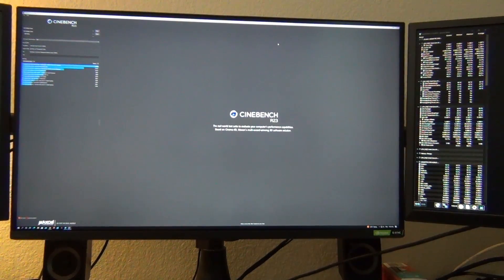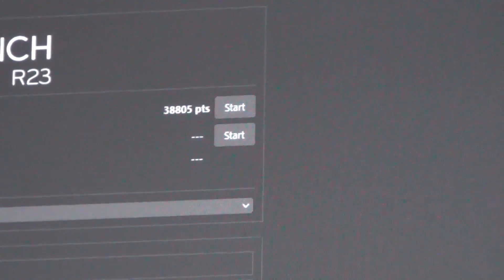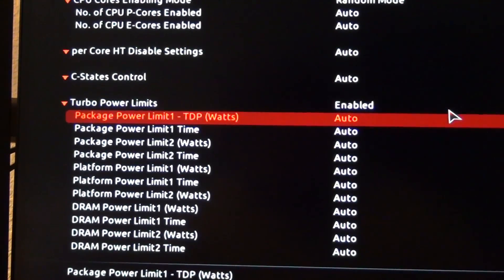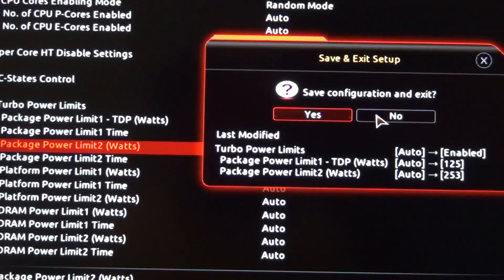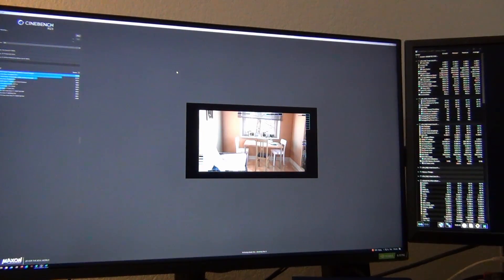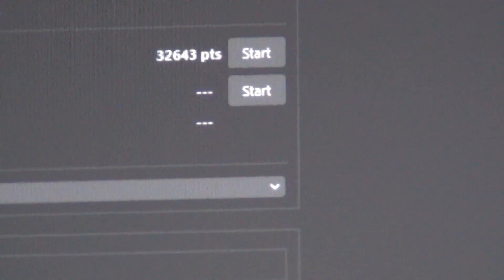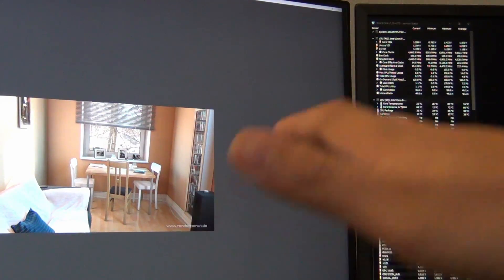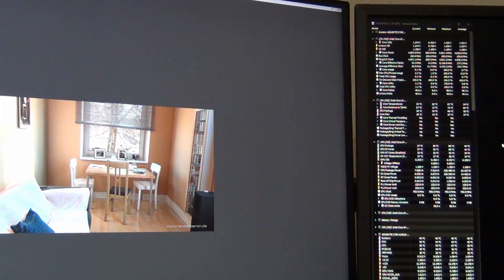How to enable eco mode on i9-13900k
This video shows how to enforce Intel's stock PL1 and PL2 power limits on the i9-13900k. This will allow a Noctua NH-D15 to manage the temperatures for this CPU.

Where to buy the i9-13900k

PC specs:
Motherboard: Z790 AORUS Master
Memory: G.Skill Ripjaws S5 64GB (2x32)
PSU: MSI MPG A850G PCIE5
Case: Fractal Torrent Black RGB
Monitor: Sony INZONE M9 4k HDR 144Hz

Timestamps:
0:00 - Intro
1:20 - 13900k Cinebench R23 stock on Z790 AORUS Master
3:05 - How to adjust PL1 and PL2 for i9-13900k
5:38 - Intel stock power limit for 13900k cinebench performance
8:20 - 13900k temps on NH-D15 for stock 125w TDP with enforced power limit
9:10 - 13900k Cinebench R23 stock performance with enforced PL1 and PL2 limits
11:34 - Conclusion